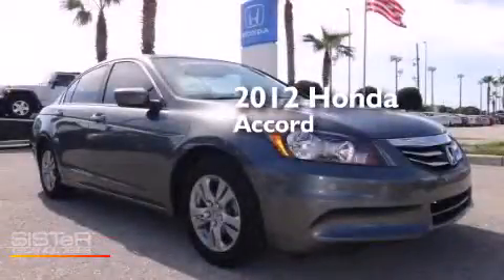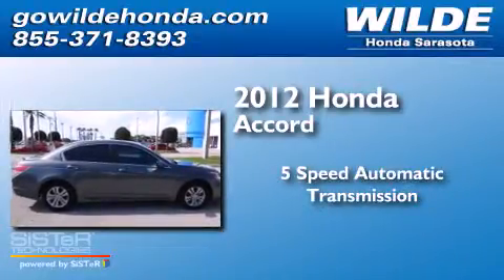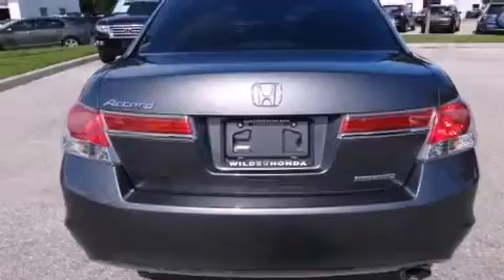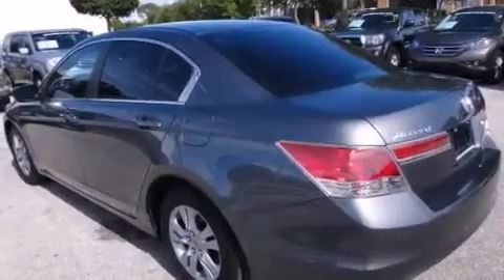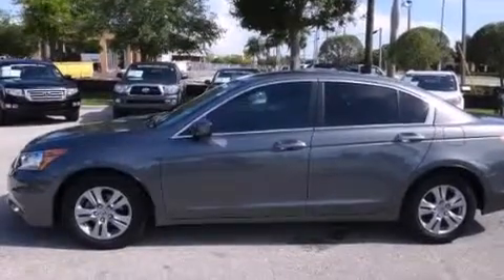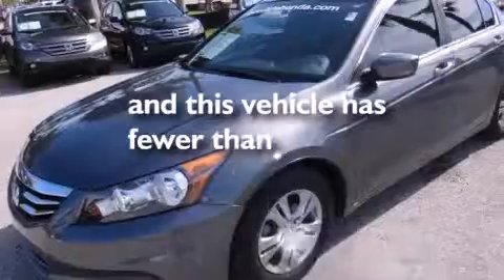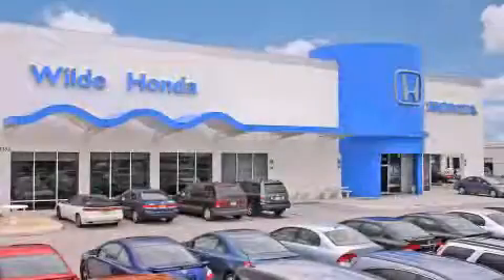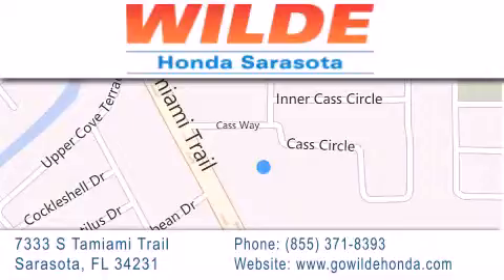2012 Honda Accord Sarasota FL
We have been honored to serve the Sarasota FL area , we promise that your experience at our dealership will exceed your expectations ! Year : 2012 Make : Honda Model : Accord Engine : 4 Cylinder Engine Trans . : automatic Exterior : Polished Metal Metallic Miles : 29,516 Stock : 142042A Wilde Honda 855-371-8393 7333 S. Tamiami Trail Sarasota , FL 34231